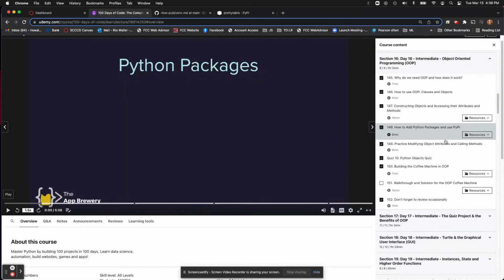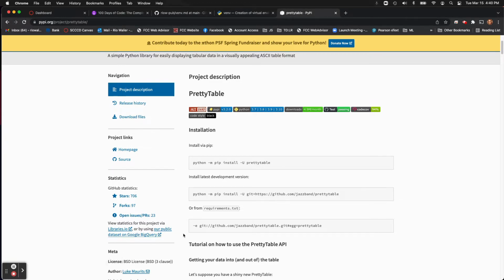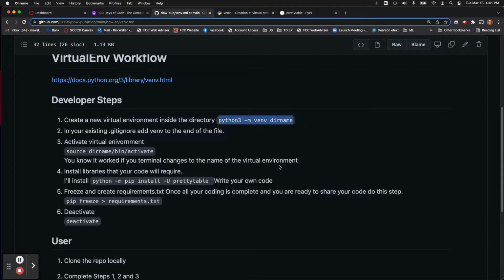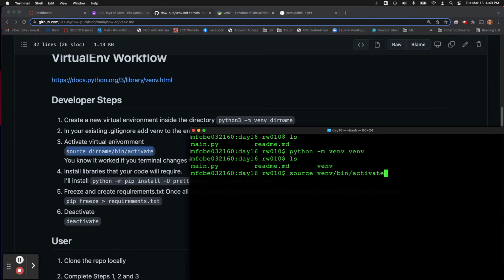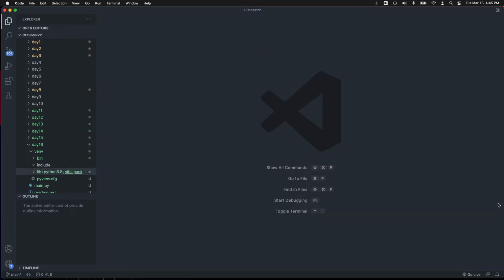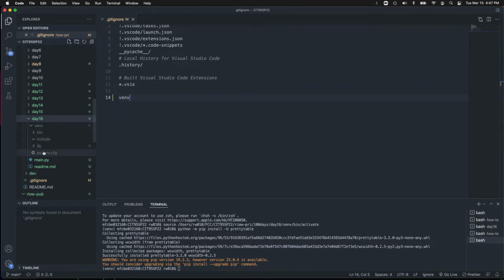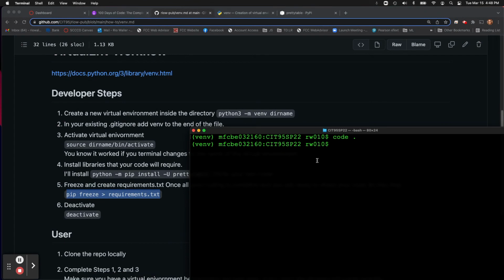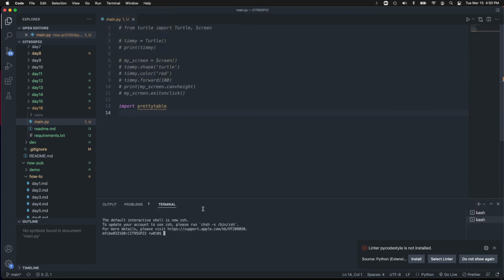CIT95SP22 - VENV for day16